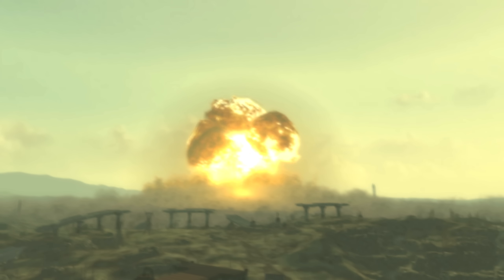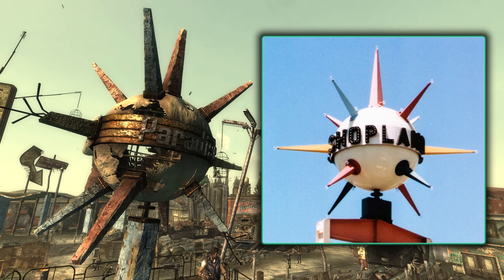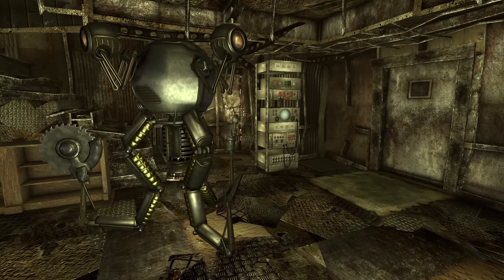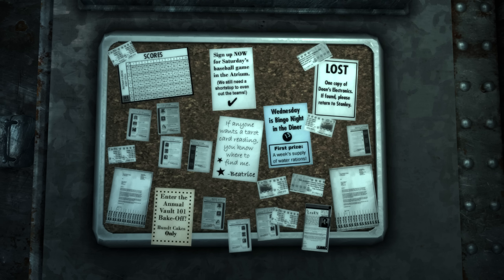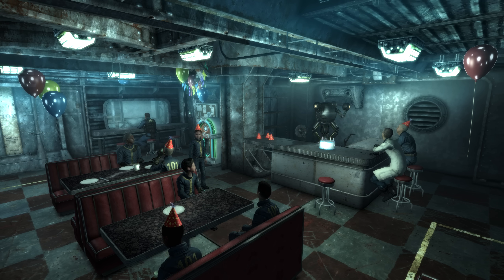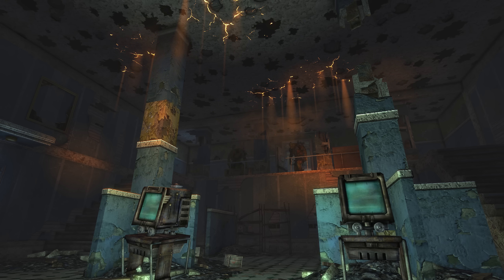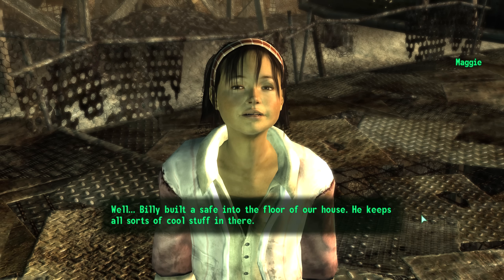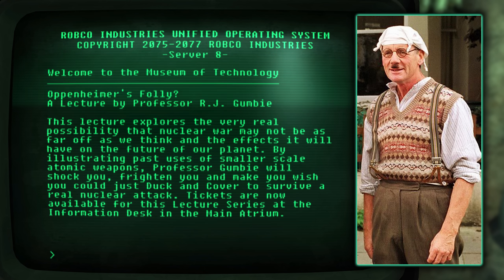Easter Eggs - Fallout 3 - The Movie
00:01:14 -  HAL 9000
00:01:53 - A Boy & His Dog
00:02:10 - Dogmeat
00:02:26 - Glowing One
00:02:49 - Vaults
00:03:13 - Harold
00:03:51 - ACDC
00:03:58 - Pink Floyd
00:04:05 - Adlai Stevenson
00:04:37 - Alistair Crowley
00:05:14 - Aliens
00:05:58 - Apocalypse Now
00:06:19 - Beatles
00:06:42 - Lunch Bell
00:07:12 - Planet of The Apes
00:07:41 - Micah 7:13
00:08:28 - Big Boy
00:08:54 - Star
00:09:11 - Little China
00:09:22 - Billy Idol
00:09:45 - Black Isle / Interplay
00:10:50 - Blade Runner
00:11:14 - Time To Die
00:11:29 - Guy Fawkes
00:12:08 - V For Vendetta
00:12:38 - Book Of Daniel Littlehorn
00:13:31 - Boraxo
00:13:39 - Brahmin
00:14:25 - Carl Sagan
00:14:51 - Chess
00:15:34 - Chrysler
00:15:45 - Civil War
00:17:31 - Glowing Skull
00:18:07 - Clue
00:18:33 - Bertrand Russel
00:18:43 - Tommy Cooper
00:18:56 - Nuka Cola
00:19:11 - Clear
00:19:41 - Coke C2
00:20:16 - Launch Codes
00:21:14 - Cool Hand Luke
00:21:50 - Spam
00:21:59 - Creature Black Lagoon
00:22:18 - Dewey
00:22:56 - Death Of Marat
00:23:28 - Die Hard
00:24:01 - Bruce Willis
00:24:11 - Dr. Strange Glove
00:25:14 - Bert the Turtle
00:25:51 - Army Of Darkness
00:26:40 - Sputnik
00:27:00 - Vault 13 Water Bingo
00:27:51 - Fallout 1 Dialogue
00:28:55 - Fatman
00:29:26 - Japanese
00:29:56 - Fear Factory
00:30:41 - Red Plates
00:31:56 - HP
00:32:13 - Francis Key Scott
00:32:40 - Francis Frisch
00:33:00 - Forbidden Planet
00:33:20 - Commander Adams
00:33:42 - Hi
00:34:04 - Full Metal Jacket
00:34:25 - Picket
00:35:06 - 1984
00:35:14 - Big Brother
00:35:39 - Sanity Is Not Statistical
00:36:25 - Room 101
00:37:00 - Get Smart
00:37:37 - Giant Teddy
00:38:33 - Cerberus / Greek Mythology
00:38:52 - Charon
00:39:12 - Dante & Virgil In Hell
00:39:33 - Ninth Circle
00:39:53 - Dante & Virgil Meeting
00:40:04 - Green Hornet
00:40:35 - Conan The Barbarian
00:41:45 - Oblivion
00:42:03 - Axe
00:42:22 - GURPS
00:43:12 - H.P. Locevraft
00:45:19 - Harvey
00:45:43 - Hockey Mask
00:46:30 - Hooligan
00:46:49 - Incredible Hulk
00:47:12 - Nerd Rage
00:47:21 - Interplay Logo
00:48:11 - Iron Fist
00:48:22 - Dian Fossey / Isabella Proud
00:49:17 - Iaw Jima Memoiral
00:49:51 - Jack The Ripper
00:50:37 - Jake Howard / Baby
00:51:32 - Wurlitzer 1015 Juke Box
00:51:52 - Keller / Basement
00:52:09 - Kodak
00:52:22 - Lincoln's Repeater / Henry Rifle
00:52:52 - Lincoln's Voice
00:53:47 - Lockheed Martin
00:53:52 - Lost Numbers
00:54:55 - Lucy Peanuts Doctor
00:55:19 - Mad Max
00:55:46 - Road Warrior Walking
00:56:07 - Blue Heeler
00:56:23 - Mel Gibson Random Encounter
00:56:56 - Leather Armor
00:57:17 - Raiders
00:57:33 - Bike Helmet
00:57:50 - Medical Brace
00:58:13 - Humungus .44 Scoped Magnum
00:58:37 - No More Games
00:59:00 - Jedadiah Jr.
00:59:22 - Little Lamplight
00:59:36 - Fairy Princess
00:59:52 - Majority Whips
01:00:17 - ZImmer / Mandriod
01:00:38 - Mentats / Dune
01:01:07 - Big Boss / Metal Gear Solid
01:01:49 - Ministry
01:02:07 - Moby Dick
01:02:54 - R.J. Gumbie / Monty Python
01:03:14 - Holy Grail / Black Knight
01:04:04 - Autonimous Collective
01:04:23 - Knights Who Say Ni
01:04:46 - Moon Landing
01:05:20 - Alan Moore / Warren Ellis
01:06:03 - Promethea
01:06:15 - Zork / Colossal Cave Adventure
01:06:37 - Music Man
01:07:10 - Murder Pass
01:07:35 - Vault Boy Drawing
01:07:58 - Mark Twain / Mysterious Stranger
01:09:00 - Mystery Science Theatre 3000
01:09:05 - Hercules Against Moon Men / Crow
01:09:24 - Patrick Branseg
01:09:55 - Nathan Hale / Button Gwinnett
01:10:18 - Ymir / Jotun / Norse Mythology
01:10:45 - Naughty Bears
01:11:05 - Neuromancer / Armitage
01:11:47 - Naomi Armitage III
01:12:01 - Jake Shadowrun
01:12:31 - TES04 Pole / White-Gold TOwer
01:13:25 - OMFG
01:13:35 - Puppet Man / Vault 77
01:14:26 - Pepsi Challenge
01:14:41 - Pepsi Blue
01:15:05 - Pepsi Crystal
01:15:32 - Coke Clear
01:15:40 - White Coke
01:16:15 - Caleb Bradham / John Pemberton
01:16:38 - Phase VI / Lesko
01:17:13 - Pi
01:17:37 - President John Henry Eden / Fireside Chats
01:18:06 - Wing Commander 4
01:18:28 - Malcom Mcdowell
01:18:43 - Jigg's Loot / Prime Numbers
01:19:13 - Princess Bride
01:19:56 - P.S. I Love You
01:20:14 - Pulowski Preservation / Pulaski
01:20:50 - Radiation King / Simpsons
01:21:08 - Soviet Poster
01:21:25 - Dot's DIner / Reboot
01:21:44 - Regulator & Raider / Arlington House
01:23:11 - General Douglas McArthor
01:23:26 - General Patton
01:23:46 - R. Lee Ermey
01:24:26 - The Road
01:25:14 - Turd
01:25:39 - Rosie The Riveter
01:26:11 - Rube Golberg
01:26:59 - Vault 92
01:27:15 - Rick Rubin
01:27:32 - Sting
01:27:45 - Hammerstein II
01:27:58 - Saving Private Ryan
!!! ALL TAGS IN COMMENTS!!!